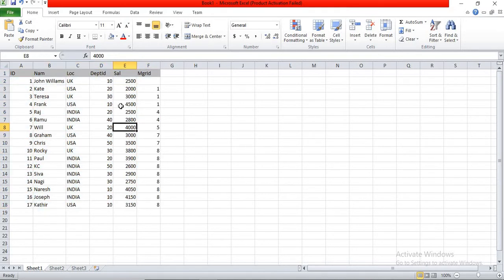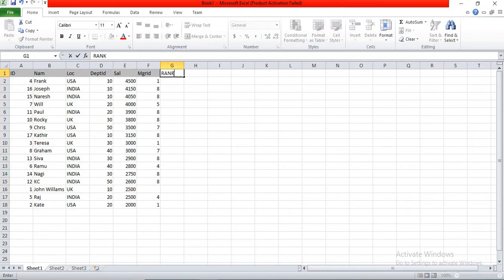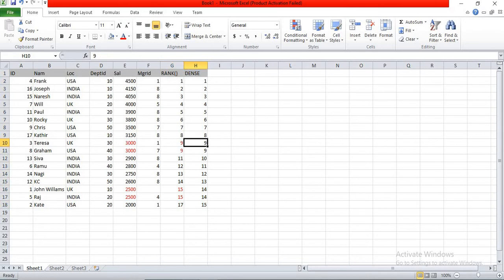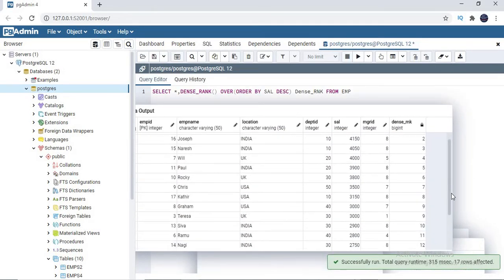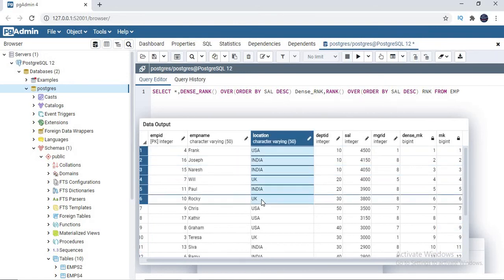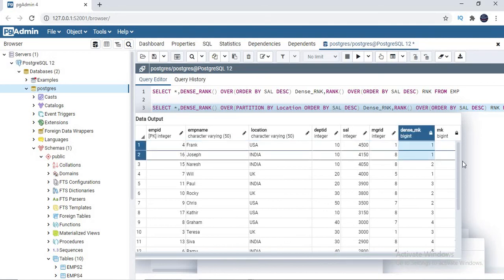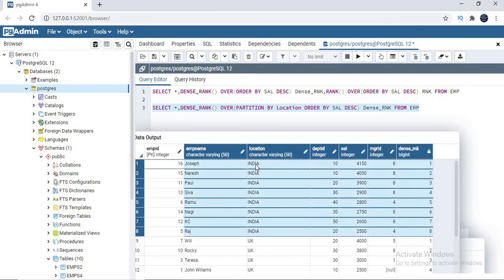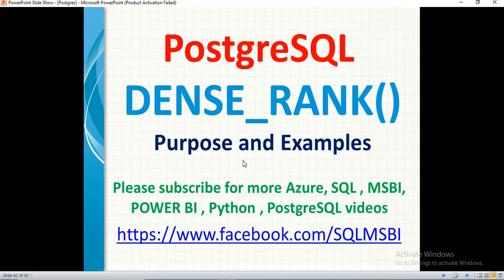Postgresql Tutorials | Dense Rank in Postgresql | partition by clause in postgresql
Dense Rank in Postgresql
partition by clause in postgresql
postgresql rank functions

Data Filters in Postgresql

Complete PostgreSQL Joins Play List

Different Types of joins in postgresql

Inner Joins in Postgresql | postgresql inner joins with examples

Full Outer Joins in Postgresql | postgres joins examples

Explain Self Joins with examples in Postgresql

how to Load csv file into postgresql | postgresql import csv file data

Postgresql Export table data to csv file | export to csv file in postgresql

what is procedure in postgresql | postgresql create procedure |how to call or execute procedure

how to install pgagent in postgresql | pgAgent Installation |jobs in postgres

How to create job in postgresql | postgresql schedule job | automate queries

Data Migration from SQL to Postgresql using SSIS | SQL Data Migration | Postgresql Data Migration

Data Migration from Postgresql to SQL using SSIS | Postgresql Data Migration | SQL Data Migration

Insert on Conflict in Postgresql | insert ,update in single query in postgres

How to perform merge in Postgresql?

upsert examples in postgresql.

Rank in postgresql | postgresql rank examples | row partition in postgres